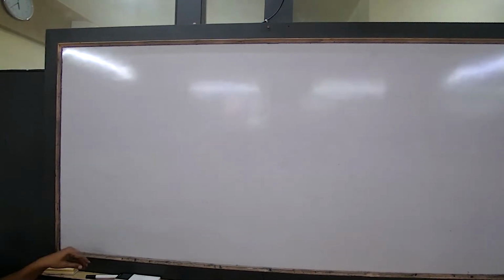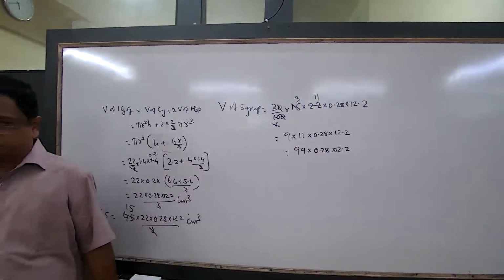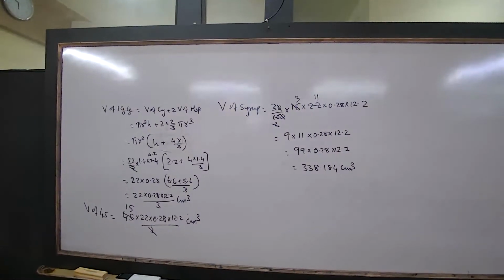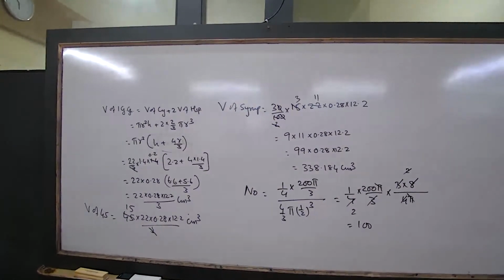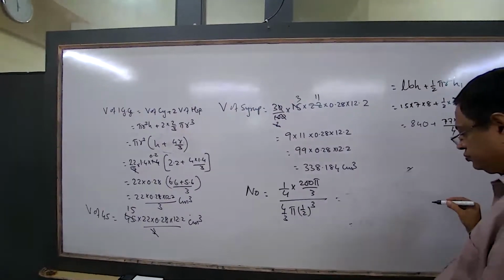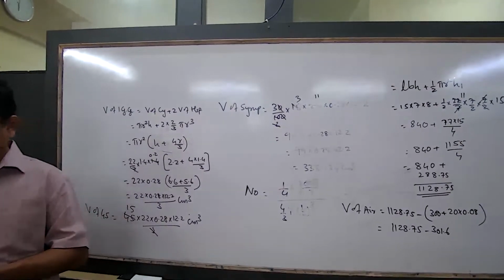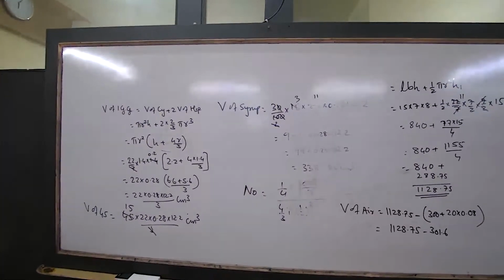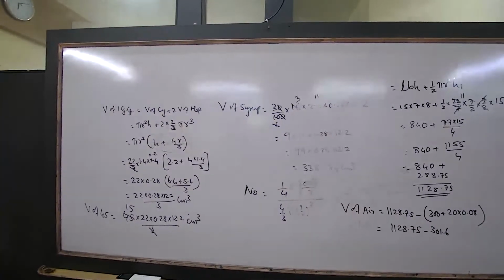NRL26 - X CBSE MATHS BG 08/11/2025 - CH 12 Surface Areas And Volumes.